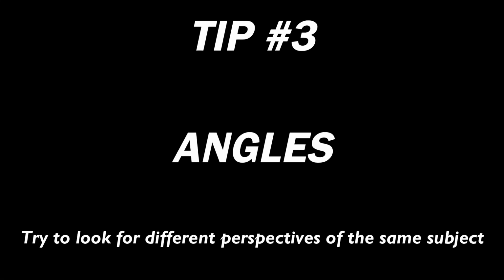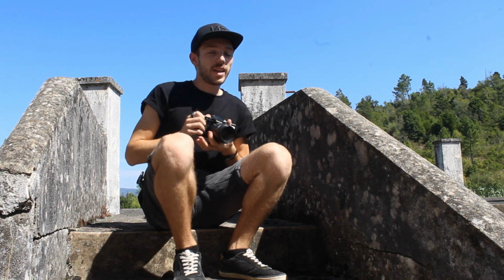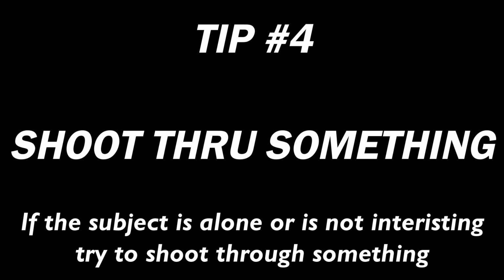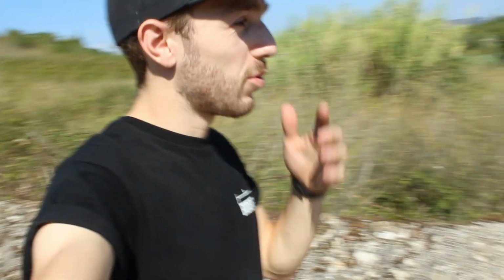Basics of Photography + 5 photography tips to do in Abandoned Places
Hey!! This is where you can learn the basics of photography and 5 photography tips in abandoned places. First I'm gonna explain ISO, aperture, and shutter speed, you can take incredible images and be able to troubleshoot when you're not getting incredible images.

Follow my adventure, or don't... your choice -» @ES.Forgotten

Daniel Novo Gaspar
EC Marrazes
2416-903 Leiria, PORTUGAL

End Card Music by Tyler Jøseph/Twenty Øne Piløts - Unreleased Demo "I Need Something"